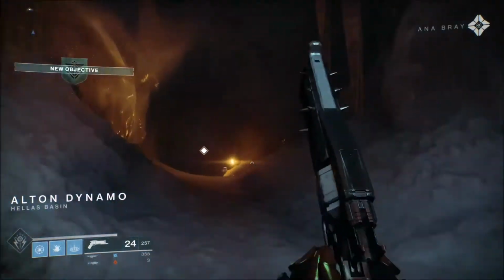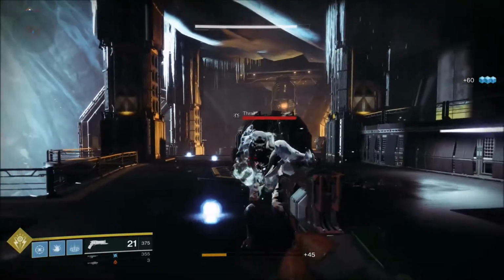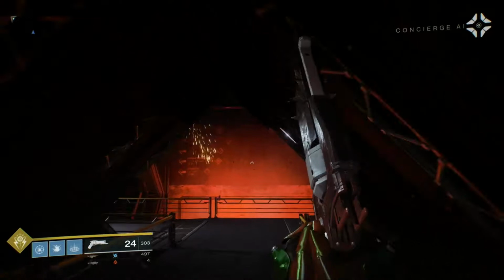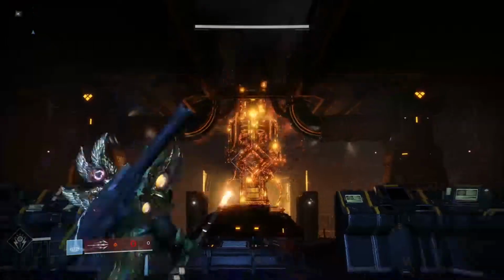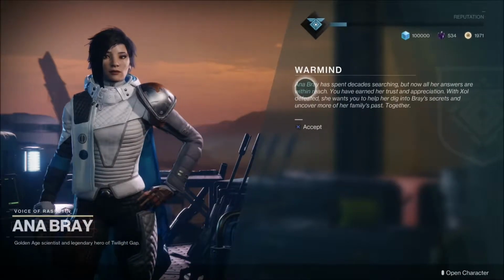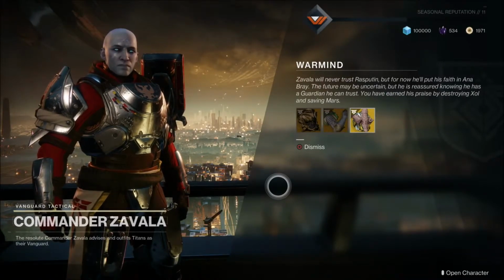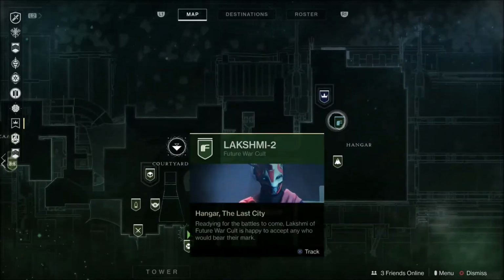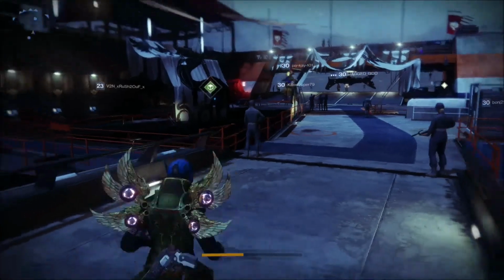Destiny 2 - Warmind - EP7 - Will of the Thousands (Campaign Finale)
Hey Everyone! This is it, Xol is tearing apart Rasputin and threatens to destroy Mars! It's time to stop Xol once and for all!